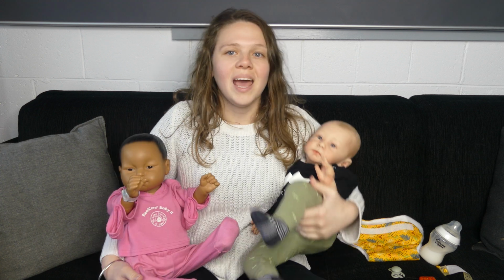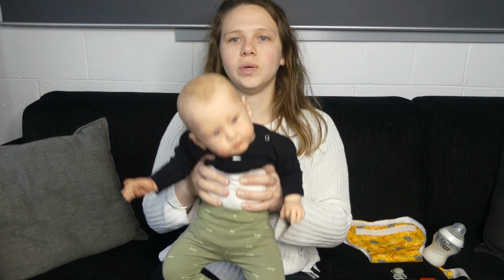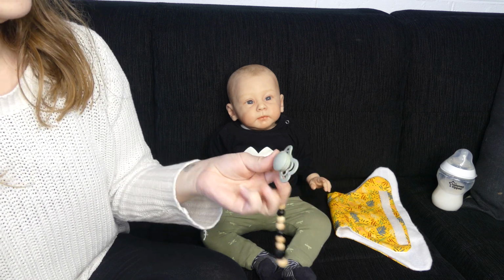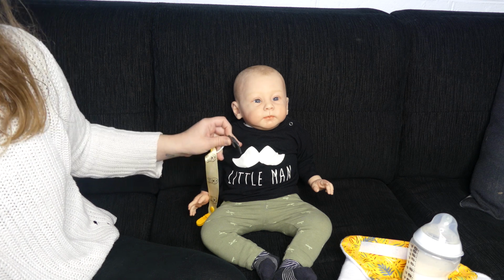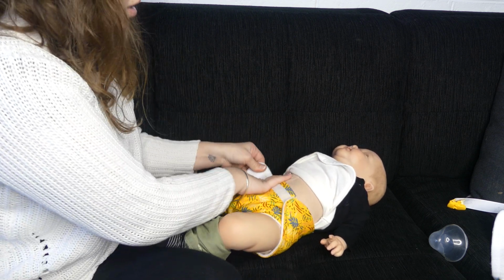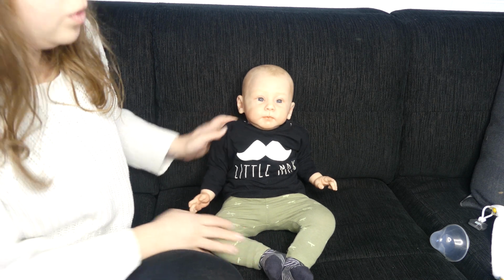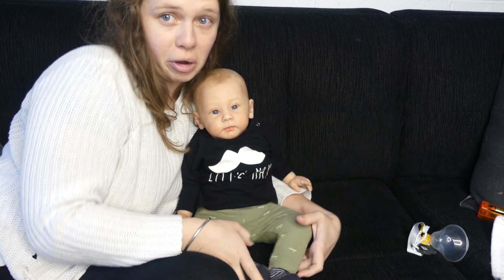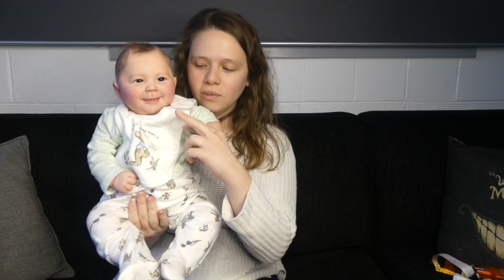What does a Realcare Reborn 2+Hybrid do? - DEMO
A demo of how the Realcare Reborn Hybrid 2+ babies work and some tips and tricks. :)